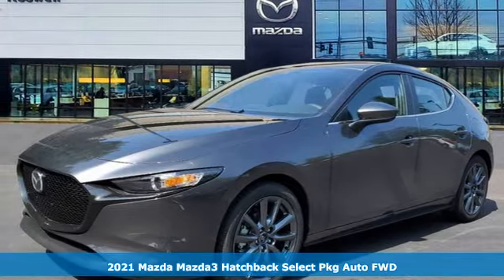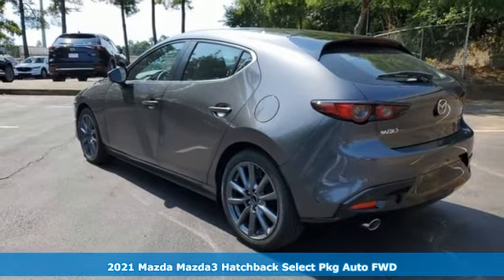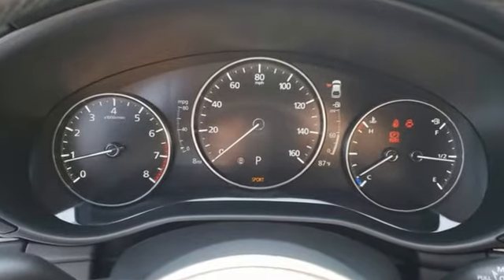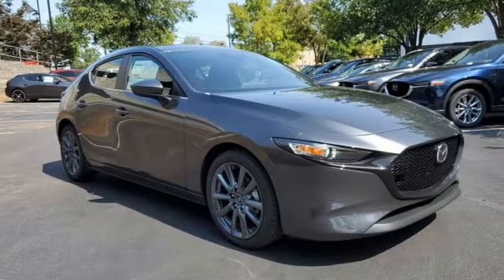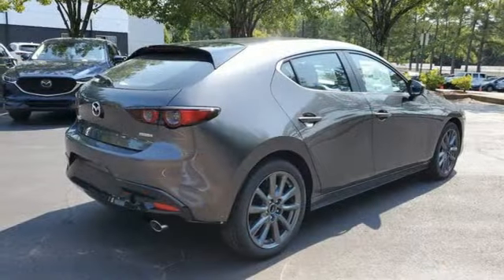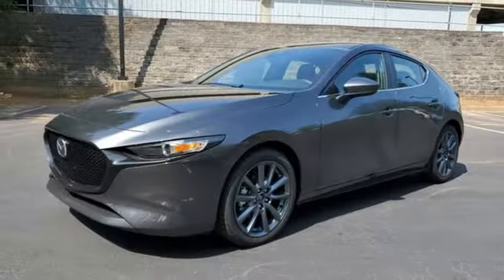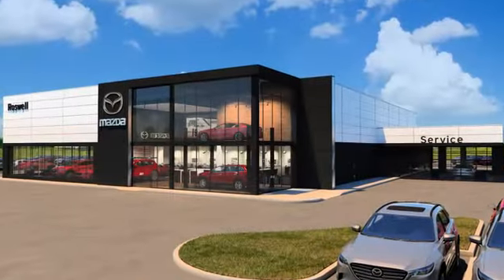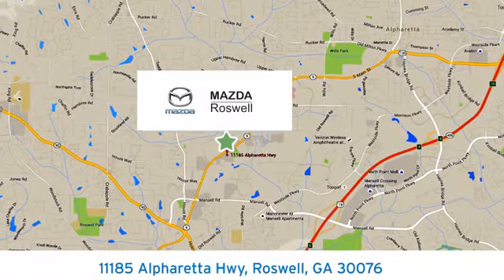New 2021 Mazda Mazda3 Roswell GA Atlanta, GA #400170 - SOLD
Year: 2021
Make: Mazda
Model: Mazda3
Trim: Select
Engine: I4
Transmission: 6-Speed Automatic
Color: Gray
Interior: Black
Stock #: 400170
VIN: JM1BPAKL5M1400170
Price includes: $500 - Customer Cash. Exp. 09/30/2021 Recent Arrival! Machine Gray Metallic 2021 Mazda Mazda3 Select FWD 6-Speed Automatic I4br$299 Decontamination Fee.br26/34 City/Highway MPG

Address:
11185 Alpharetta Hwy